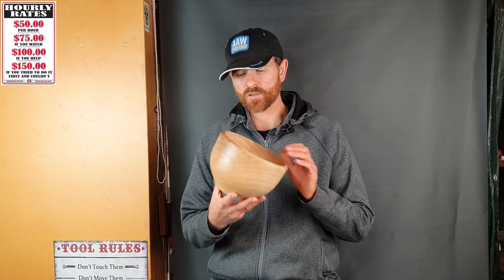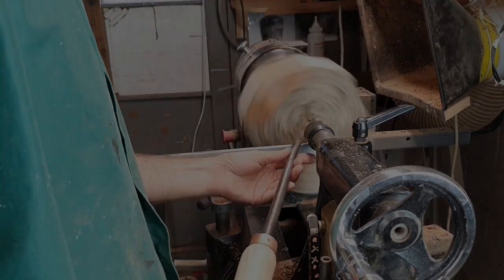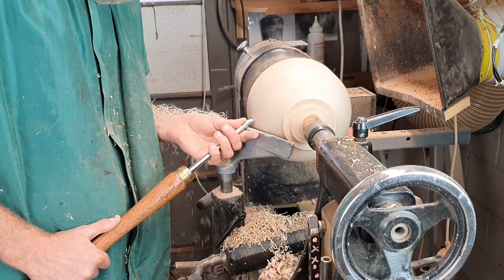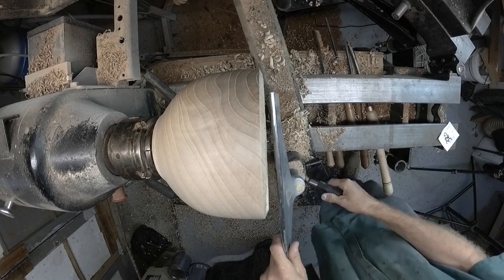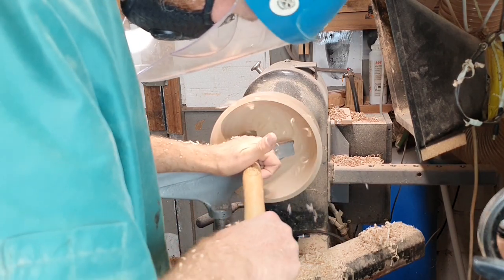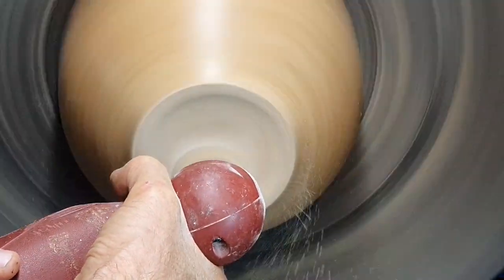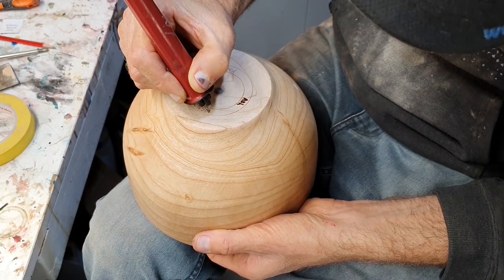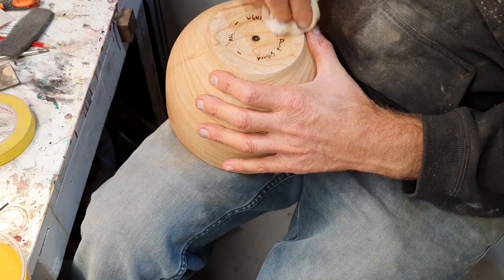Woodturning Bowl from Ash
This weeks project I turned this Ash mixing bowl and have a play with a Munro tool. If you try this project be sure to let me know! I would love to see some pictures. (Also you get to meet my girls too)

I would love to have you along for the journey so please consider subscriber.

My Paste Wax - Manuka Beeswax and oil wood conditioner